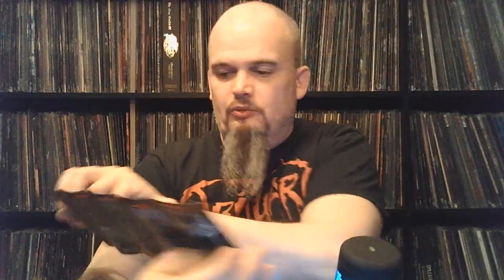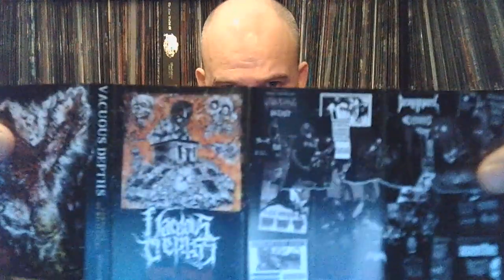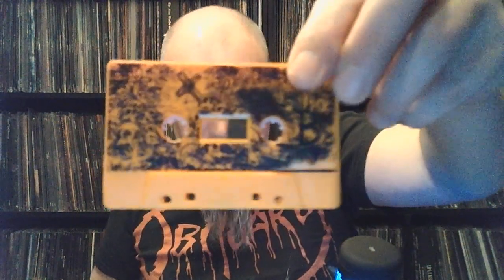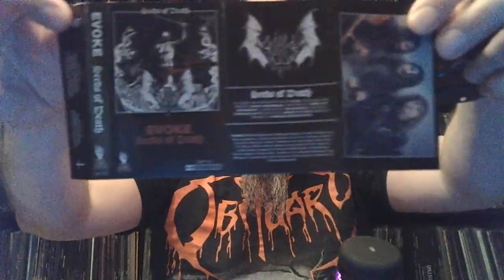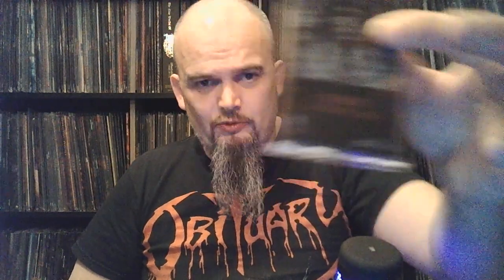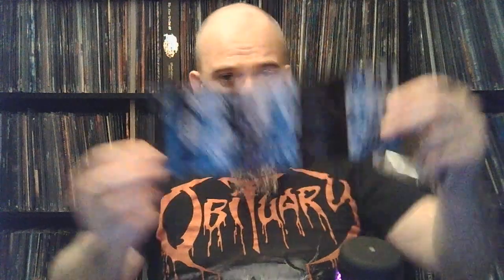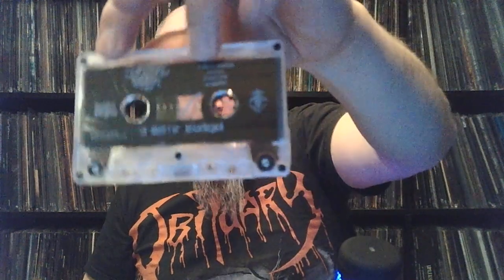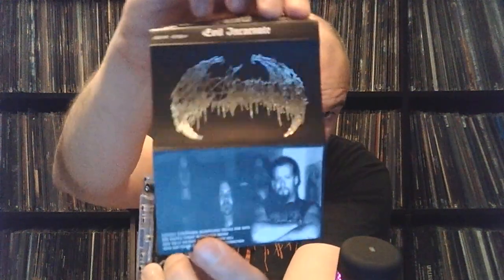Bonded By Metal Collection update #107 mc, tapes or cassettes?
A bunch of tapes that have been laying around for way to long.
as always. Hope you enjoy. Cheers.

Typhonian - Beneath The Streams Of Life
Typhonian - The Cosmic Pendulum Of Time
Malediction - Framework Of Contortion
Electrocution - The Real Doom.
Evil Incarnate - Christ Destroyed/Evil Incarnate